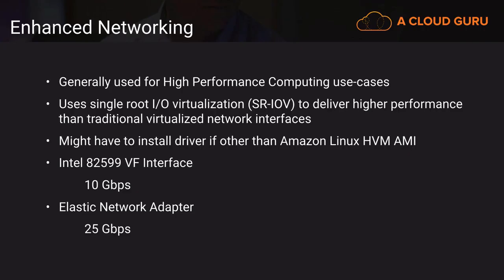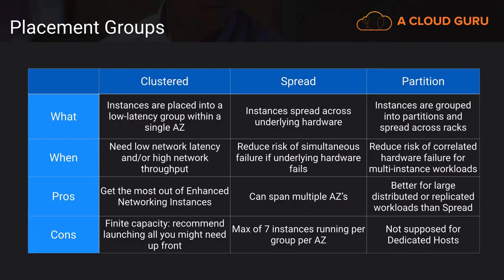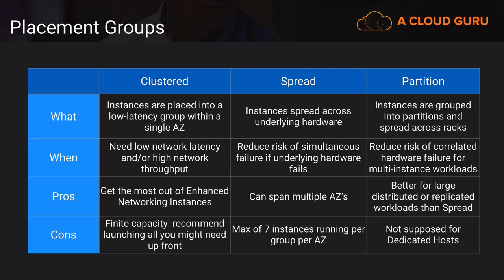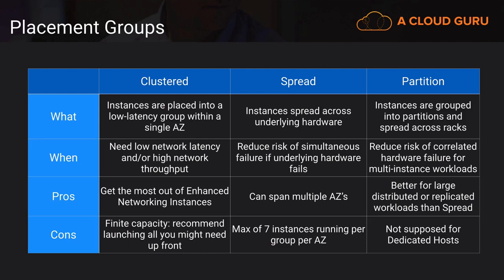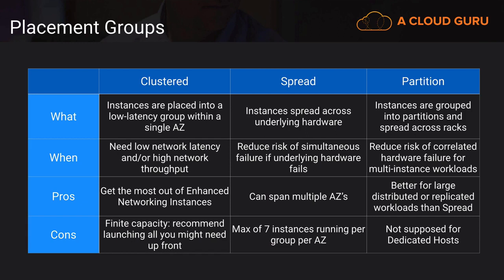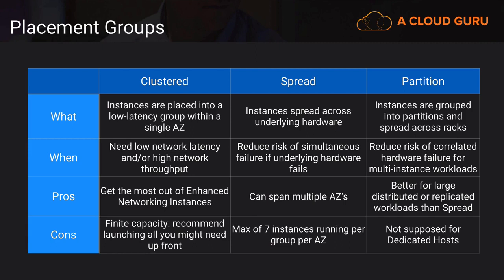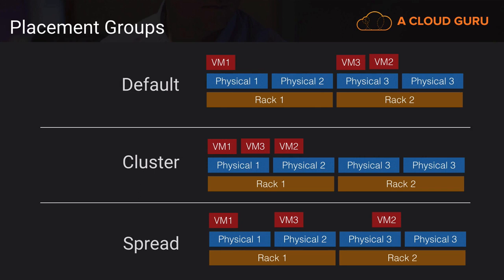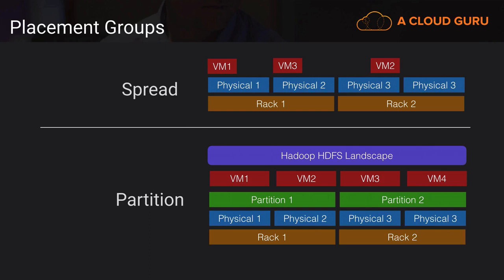aws csa pro 2019 32 720p